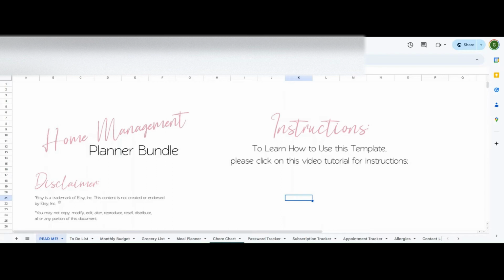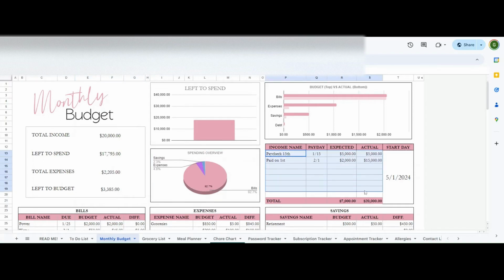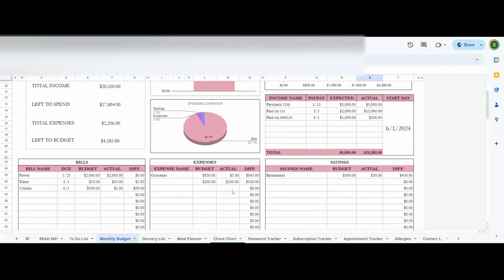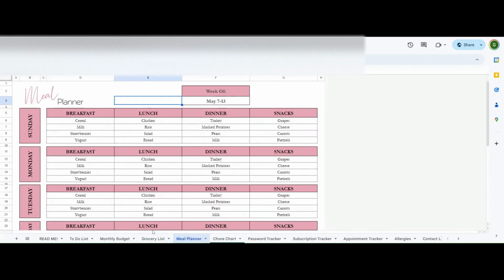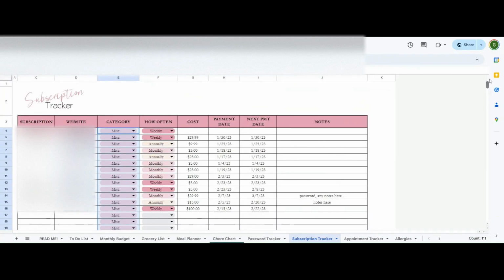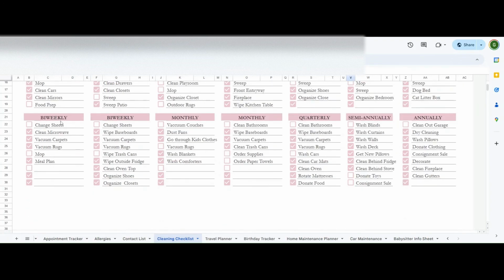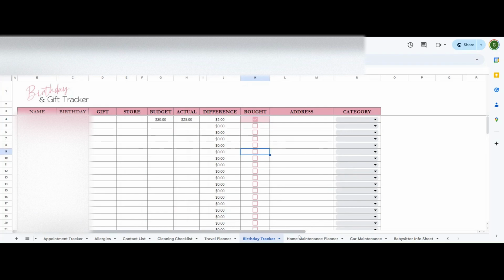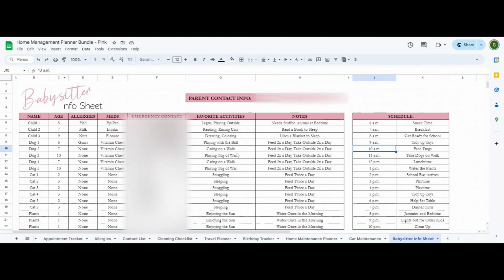Home Management Planner Bundle Google Sheets, Home Organization, Family Planner, Household Planning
What you will receive with your Excel Google Docs Spreadsheet:  A google sheet excel spreadsheet download to help you to keep track of your household and tasks.  This home organization planner excel template is helpful for you to keep track of tasks like your to do list, monthly budge, grocery list, password tracker, subscription tracker, allergies list, contact list, cleaning checklist, travel planer, birthday planner, home maintenance planner, car maintenance planner, and babysitter information sheet.  This spreadsheet is editable, printable, downloadable, and also easy to use on a tablet or computer.

Gwen